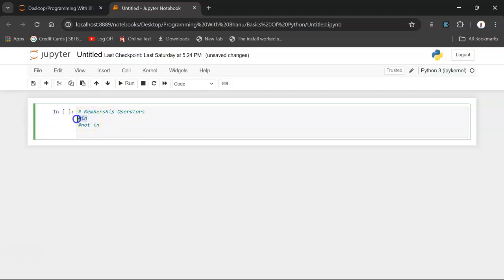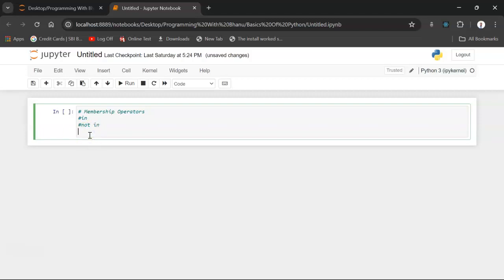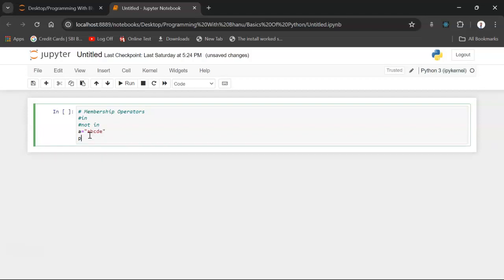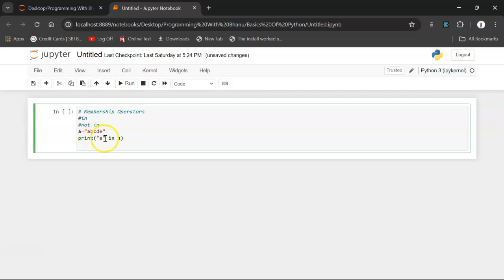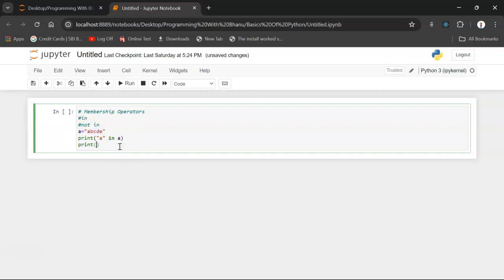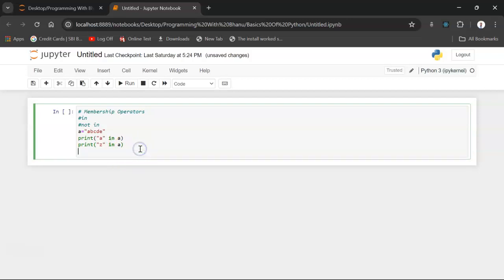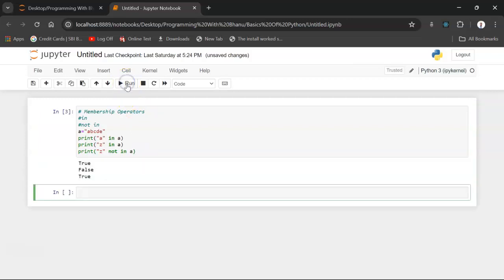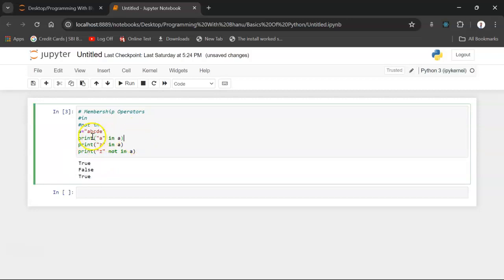Membership Operators in Python : Harnessing the Power of 'in' and 'not in'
Explore the versatility of membership operators in Python with this comprehensive tutorial. Learn how to effectively utilize the 'in' and 'not in' operators to check for the presence or absence of elements in sequences such as lists, tuples, sets, and dictionaries. From simple membership checks to more complex applications like substring detection and key existence verification, this guide provides practical examples and clear explanations to help you grasp the full potential of membership operators. Whether you're a novice Python programmer or an experienced developer looking to deepen your understanding, this video offers valuable insights to enhance your coding skills and improve the efficiency of your programs. Watch now and unlock the capabilities of membership operators in Python!